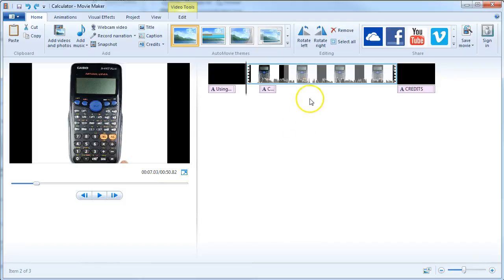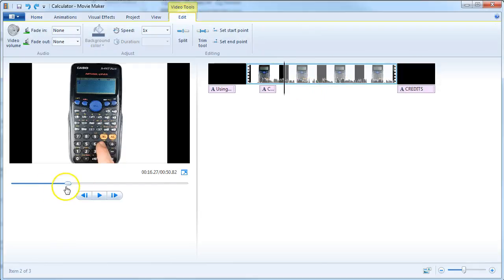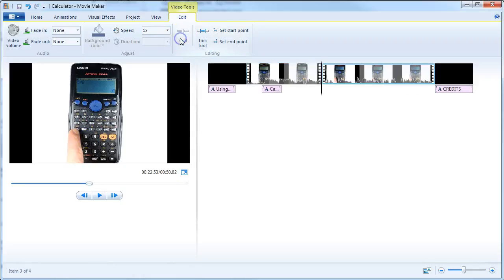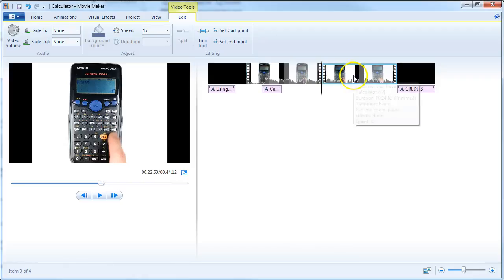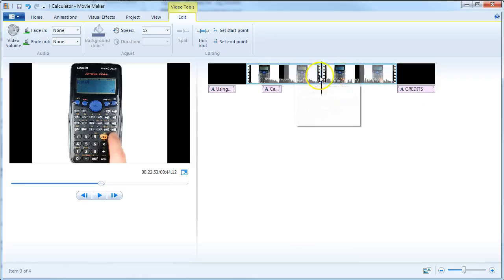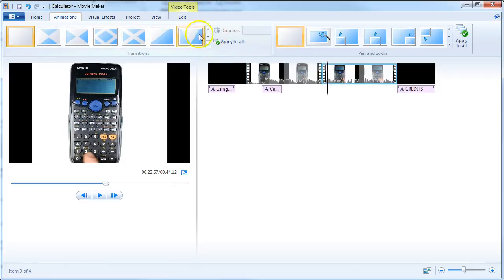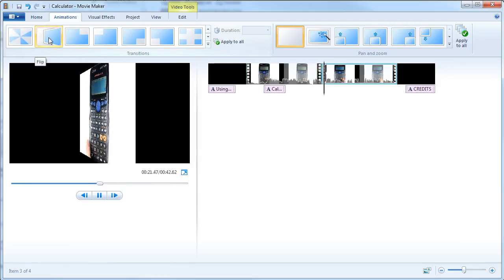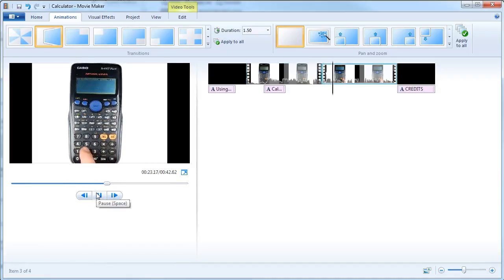Movie Maker: editing to remove a segment of your video